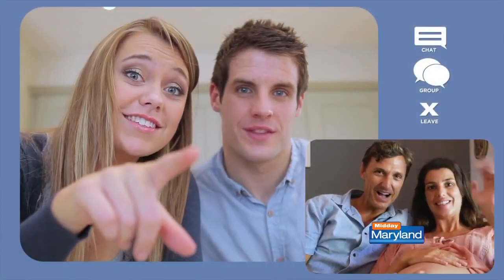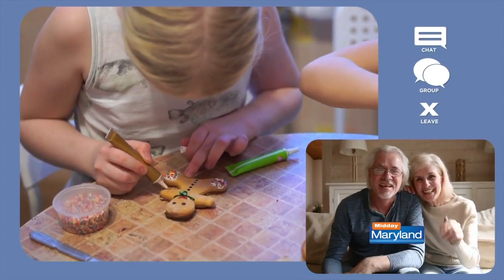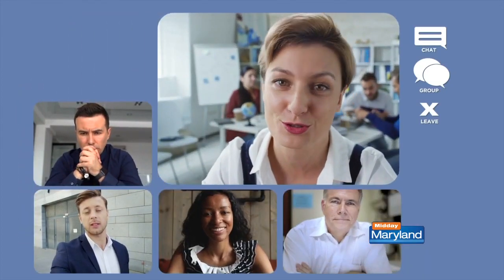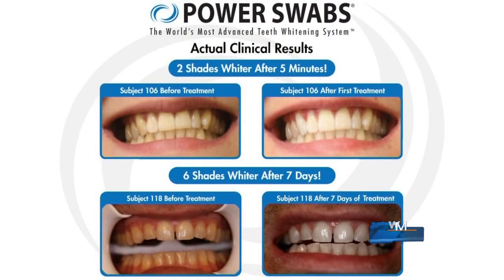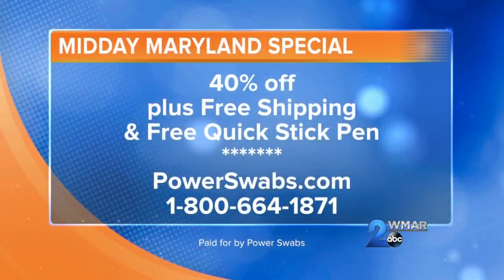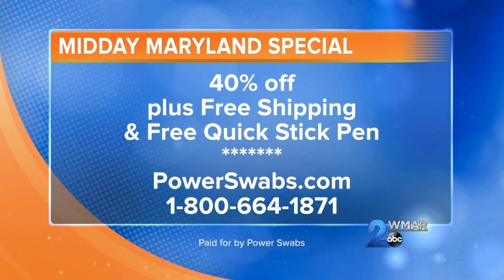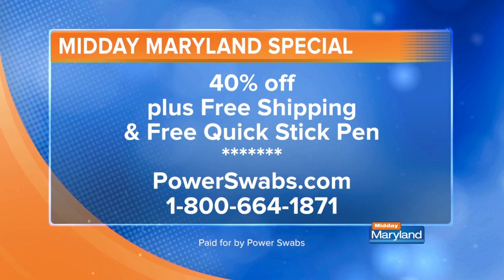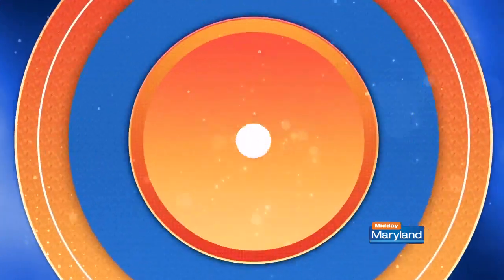Power Swabs - August 5, 2021